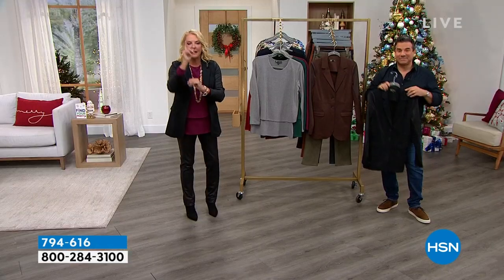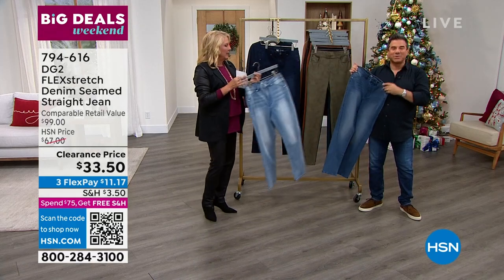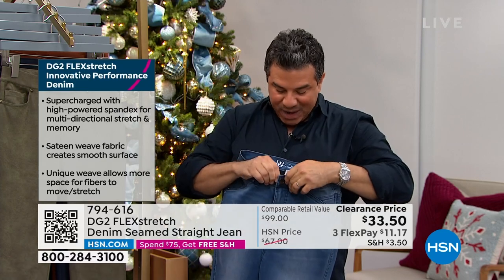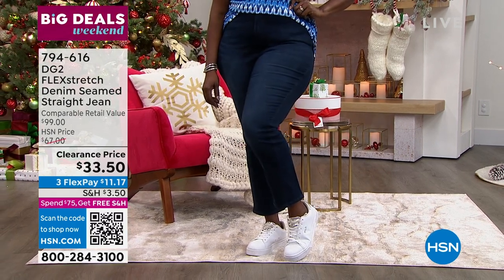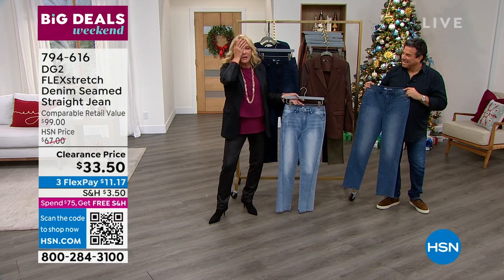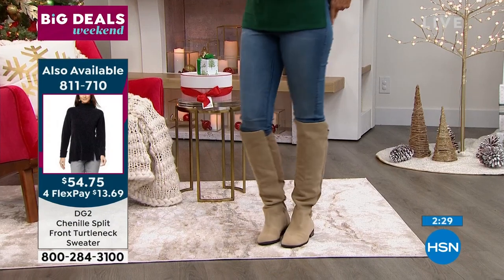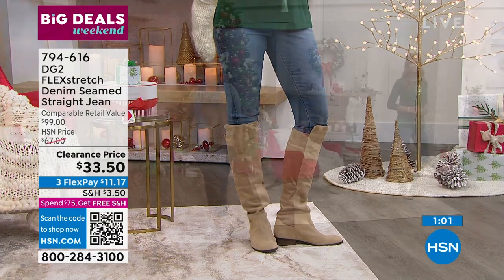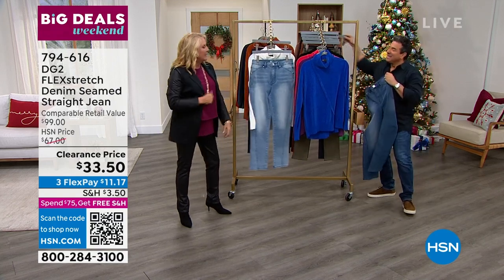DG2 by Diane Gilman FLEXstretch Denim Seamed Straight An...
DG2 by Diane Gilman FLEXstretch Denim Seamed Straight Ankle Jean
Soft, slimming and stretchy FLEXstretch denim gives this classic, straightleg jean a fitslikeasecondskin look but with complete freedom of movement so you can go on about your day in stylish comfort.